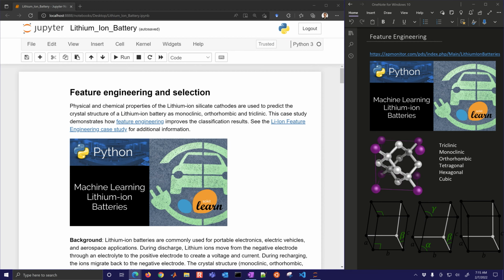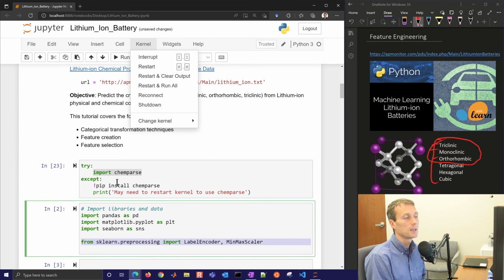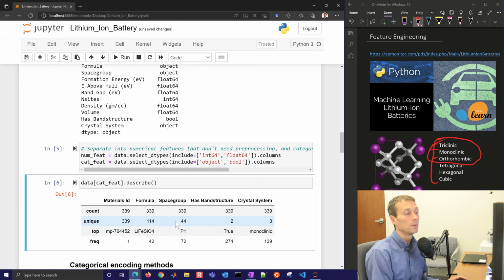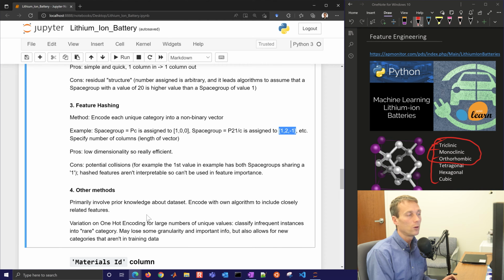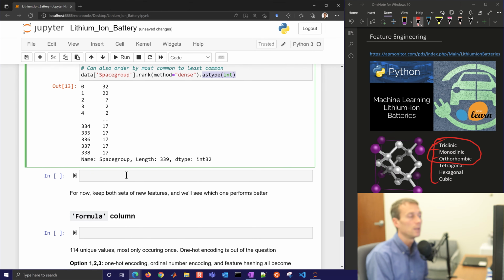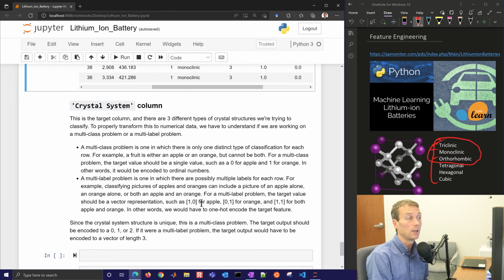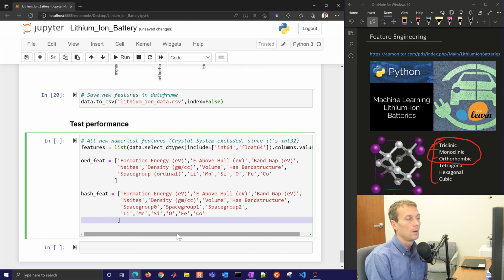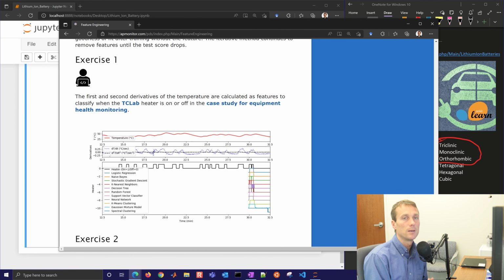ML: Li-ion 🔋 Crystal Structure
Physical and chemical properties of the Lithium-ion silicate cathodes are used to predict the crystal structure of a Lithium-ion battery material as monoclinic, orthorhombic and triclinic. This case study demonstrates how feature engineering improves the classification results.

Objective
Predict the crystal structure type (monoclinic, orthorhombic, triclinic) from Lithium-ion physical and chemical compound information.

Background
Lithium-ion batteries are commonly used for portable electronics, electric vehicles, and aerospace applications. During discharge, Lithium ions move from the negative electrode through an electrolyte to the positive electrode to create a voltage and current. During recharging, the ions migrate back to the negative electrode. The crystal structure (monoclinic, orthorhombic, triclinic) is available for 339 different chemicals that contain lithium.

Available Properties
🔋 Materials Id: unique ID of the material from materialsproject.org
🔋 Formula: chemical formula of the compound
🔋 Space group: symmetry group of a three-dimensional crystal pattern
🔋 Formation Energy (eV): energy required to produce the material from standard elements
🔋 E Above Hull (eV): energy released if compound is decomposed into the most stable compounds
🔋 Band Gap (eV): energy range in a solid where no electronic states can exist. A larger band gap indicates that the compound is worse at conducting electricity or heat.
🔋 Nsites: Number of atoms in the unit cell of the crystal
🔋 Density (gm/cc): mass per volume of bulk crystalline materials
🔋 Volume: unit cell volume of the material
🔋 Has Band Structure: Boolean (True / False) variable for band structure

0:00 Predict Crystal Structure
1:38 Background Info
2:56 Data and Notebooks
3:50 Install / Import Libraries
6:11 Read Data and Data Types
9:00 Encoding Methods
11:45 Categorical Encoding
16:58 Domain Knowledge
18:11 Encode Label
21:11 Performance Test
23:03 Results
24:50 Feature Engineering